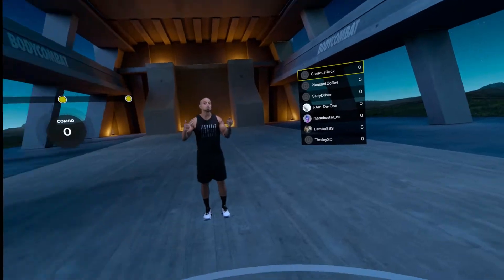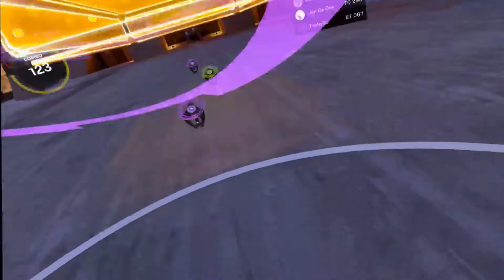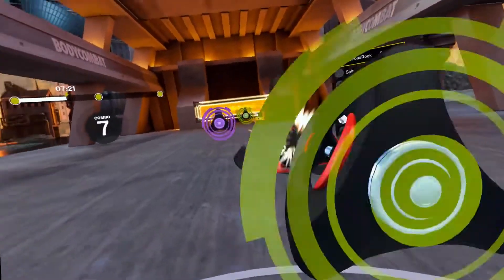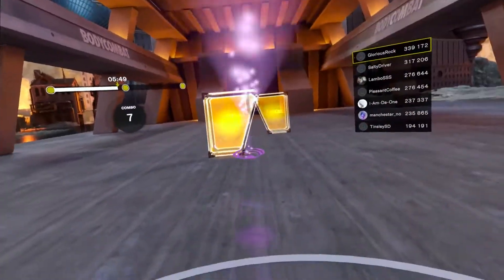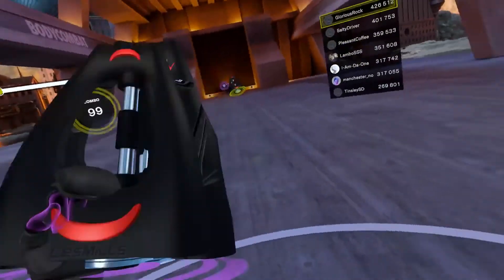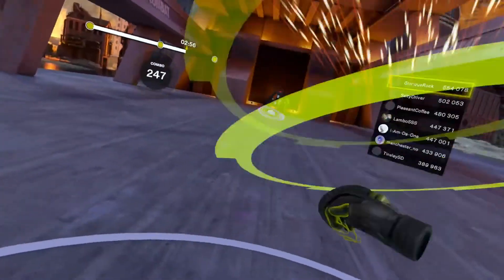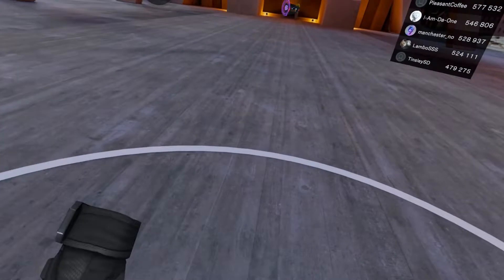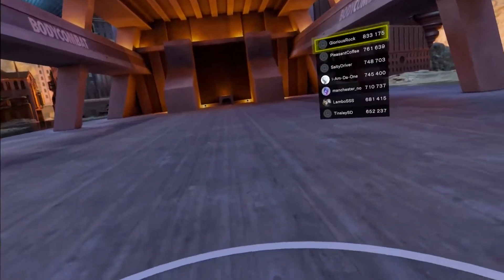Les mills Bodycombat VR Training SKY CITY Update | 🔥143 Kcal 🔥 - High Intensity workout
Les mills Bodycombat VR Training SKY CITY Update

Workout: Fast Fists
Duration: 10:00 min
Intensity : High 🔥🔥🔥
Calories Burn : 143kcal

LES MILLS VR BODYCOMBAT: We’re on a mission to create a fitter planet. Join us.
Work out at home with a premium fitness app. LES MILLS, the world's leading fitness company, brings the BODYCOMBAT experience to your VR headset with an extensive workout portfolio, top-quality coaching, innovative mechanics, and different intensities.

🏆 BODYCOMBAT STYLE
The world famous martial arts inspired workout featured in 1000s of gyms globally is now in VR, with new punch moves & knee strikes.

🏋️‍♀️ FOR EVERYONE
Beginner to advanced: 30 workout plans to help you achieve your goals.

🔥 GET THE RESULTS YOU WANT
All workouts are scientifically designed to get the best results.

👨‍🏫 FIRST CLASS COACHES
Instructors Dan Cohen & Rachael Newsham will motivate and push you through every workout.

🎵 AMAZING MUSIC
The best soundtrack to motivate you with songs from artist like Noam Dee, Fas Fash, & more.

⛰️ BREATHTAKING ENVIRONMENTS
5 dreamlike environments to inspire your fitness journey, with more to come!

⭐️⭐️⭐️ My equipment::

Meta Quest 2 VR Visor
5 meter USB cable for Meta Quest 2
ProCase Shockproof Hard Case compatible Meta Quest 2
Controller Handle Covers KIWI Design compatible Meta Quest 2
VR Visor + Controller Mount Meta Quest 2
KIWI Design Meta Quest 2 head strap
Logitech Headsets for Meta Quest 2

AMVR Gaming Guns
AMVR Saber Grip